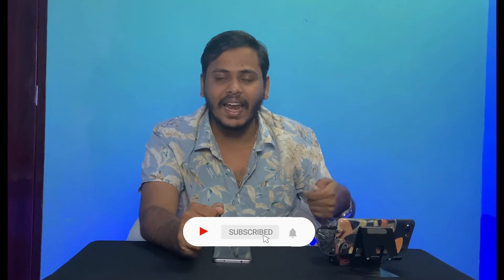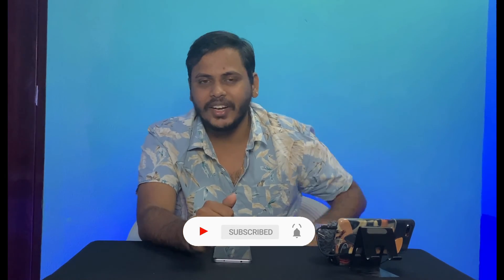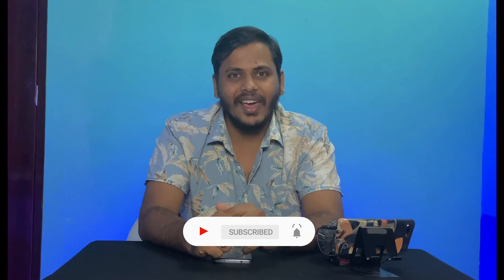Amazfit PowerBuds Pro launched: Health-focused earbuds get better || In Telugu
Huami launched Amazfit PowerBuds last year, combining true wireless earbuds with fitness features to deliver a great buy at a $99 launch price. What if you want a few more features though? That’s where the newly announced Amazfit PowerBuds Pro comes in.

**HOW TO SUPPORT Kumar Venkat**
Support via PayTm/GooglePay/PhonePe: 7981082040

My Gear:
My CPU:
If you found this video Helpful give it like. If you know someone who needs to see it, share it.
NOTE: All content used is copyright to Kumar Venkat, Use or commercial display or editing of the content without proper authorization is not allowed.